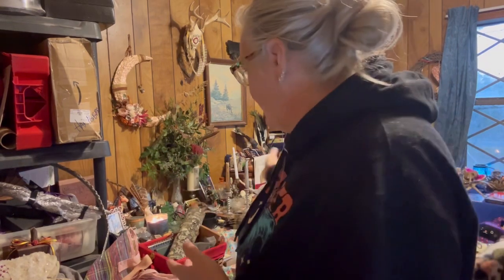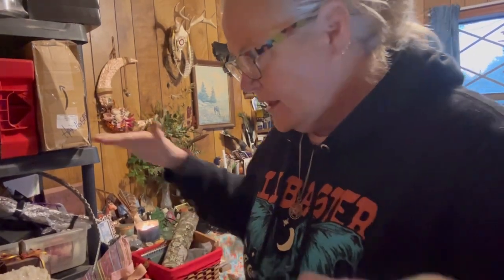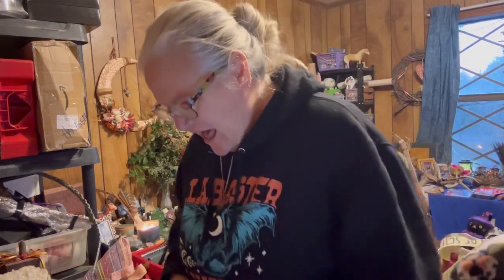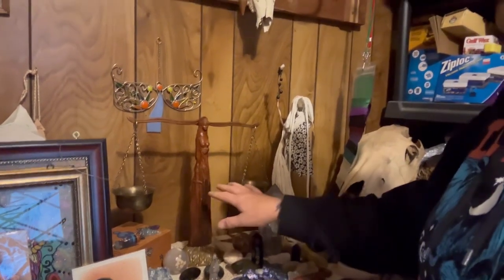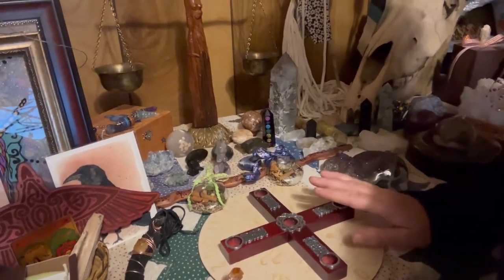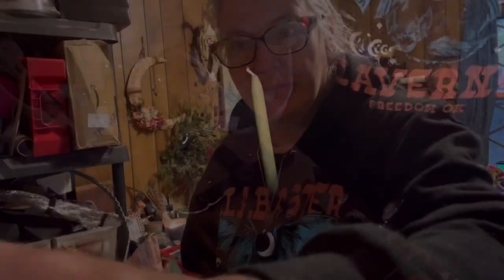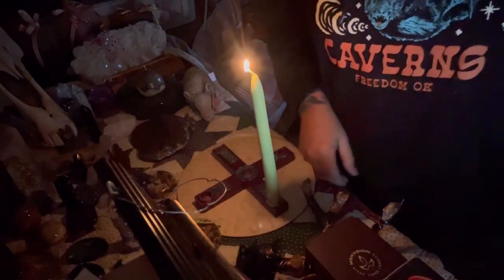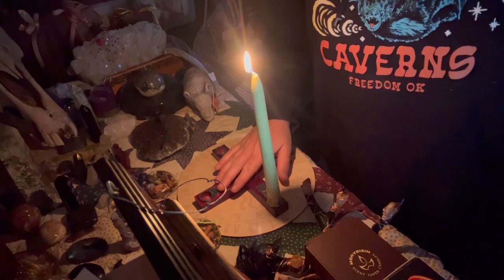Crafting with a Capital C: week one Solstice Sun Wheel